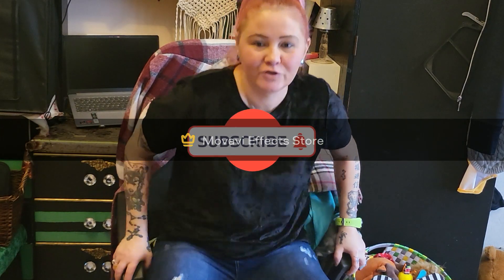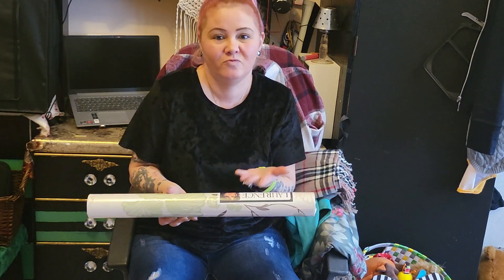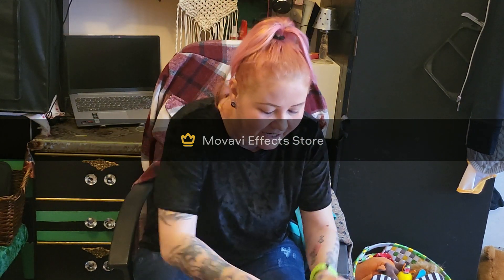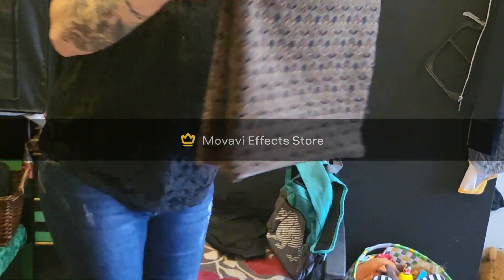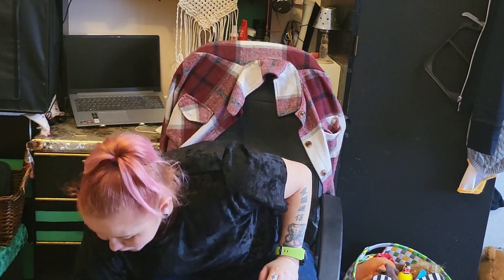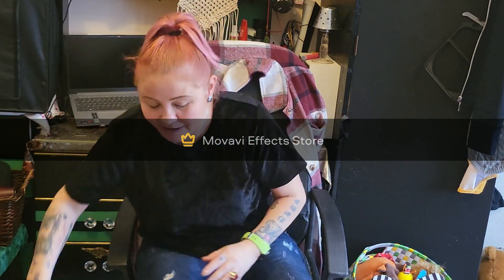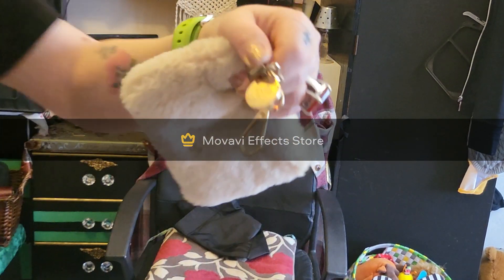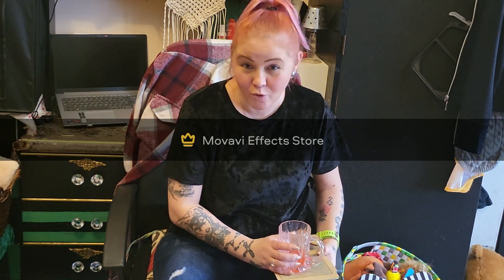Made least £300 from £21, capodimonte and so much more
I went this year the first time to thrifting i spend around £21 and made least £300